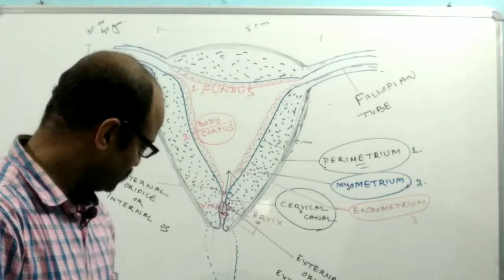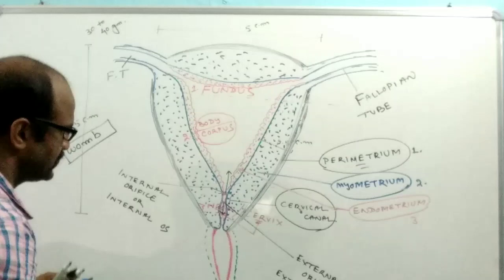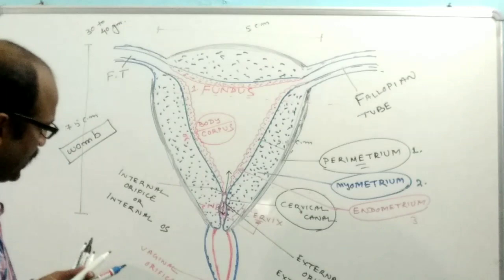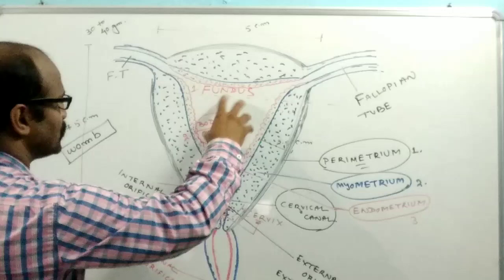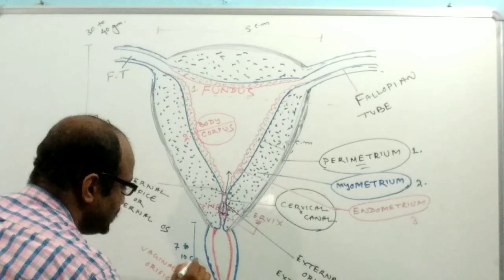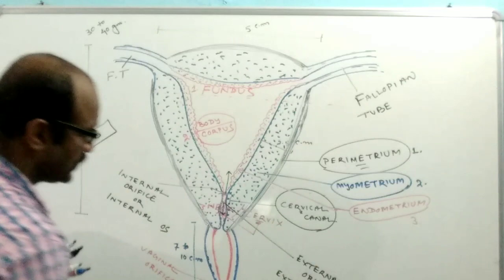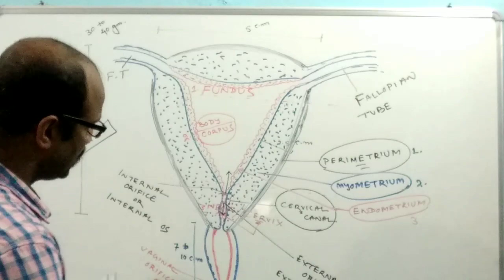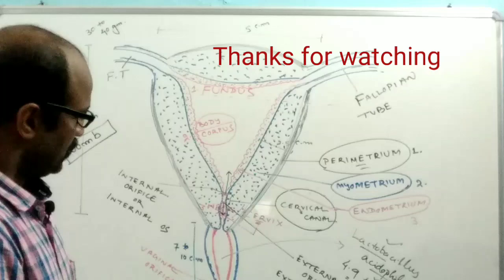THE VAGINA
Human Female Reproductive System-04